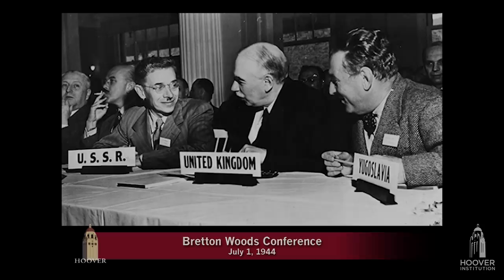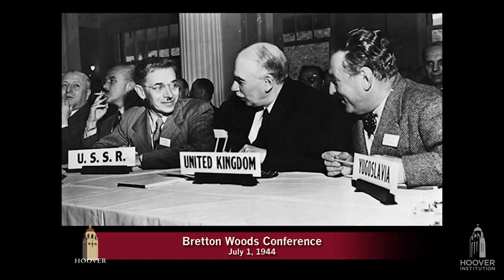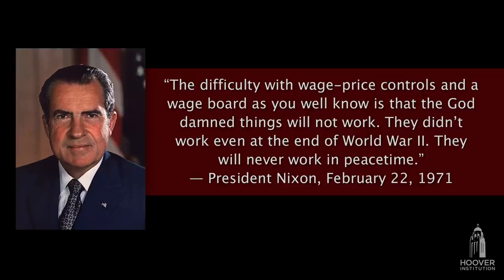Why Did United States Enjoy Dramatic Improvements in Living During the Last Century?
Peter Robinson opens the session by discussing the major improvements that happened over the last one hundred years in the United States, between 1919 and 2019. For example, the GDP per person rose by 760 percent, life expectancy improved from 55 to 79 years, and various other automotive, technological, medical, and quality-of-life advances were achieved.

Robinson then starts the discussion with former secretary of state George Shultz, who encourages a broader vision as we look for the reasons for prosperity. Shultz discusses some of the major events that occurred during the 20th century, e.g., the Great Depression, currency manipulation, World War II, and the Holocaust, whose negative impacts framed the mindset of Americans to question the institutions underlying society. Robinson then asks John Cogan about these institutions—private property, the rule of law, free markets—and the importance of these for prosperity. Cogan explains those institutions are necessary for sustained prosperity, which demands conditions that are stable in order to fuel economic growth.

Robinson asks Terry Anderson about the importance of property rights. Terry says that property rights are the key to providing people with incentives to care for and maintain the property they own. Anderson notes that nobody washes rental cars, because they don’t own them.

Robinson asks Lee Ohanian about the role of immigration in prosperity. Ohanian says that the United States has been fortunate in attracting the best talents from all over the world, which has played a major role in sustaining prosperity. Ohanian notes that having an inflow of immigrants like Sergey Brin from Soviet Union, Elon Musk from South Africa, and others has helped the United States stay on the cutting edge of innovation with new and fresh ideas.

Interested in exclusive Uncommon Knowledge content? Check out Uncommon Knowledge on social media!